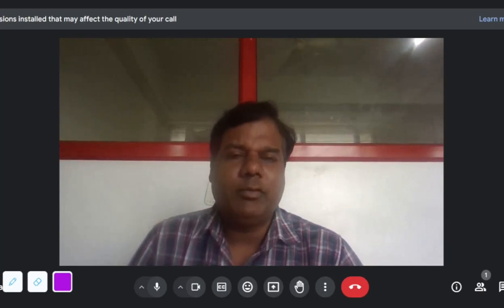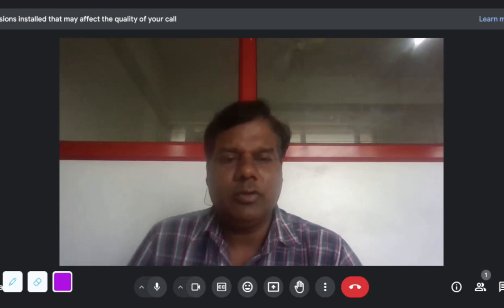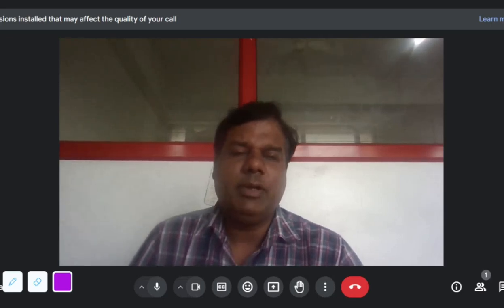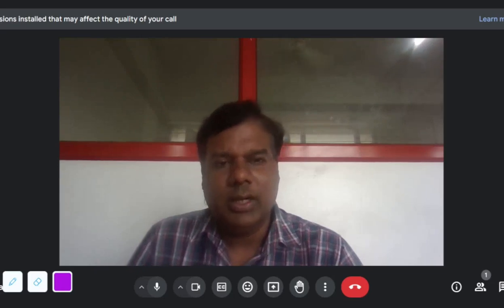NET & C# CONSTRUCTORS